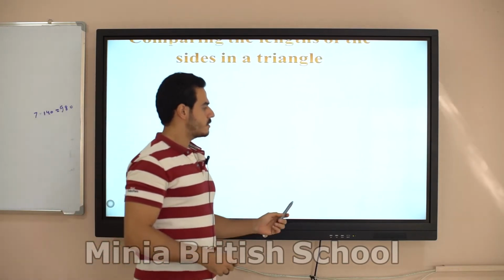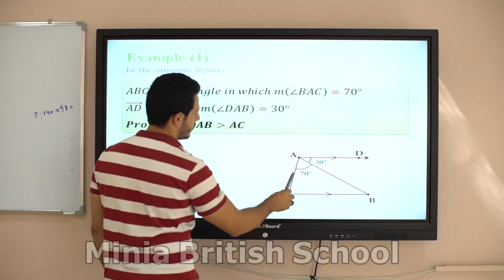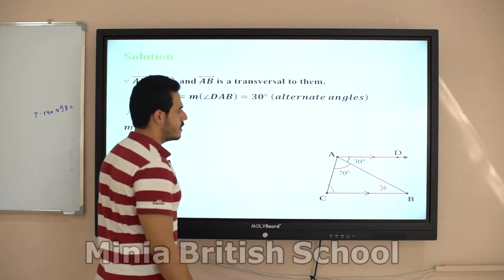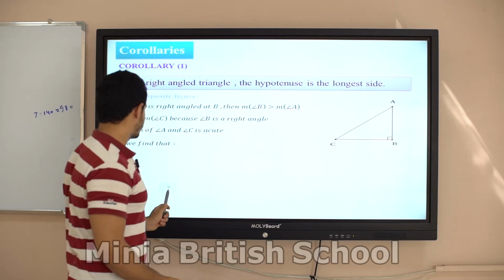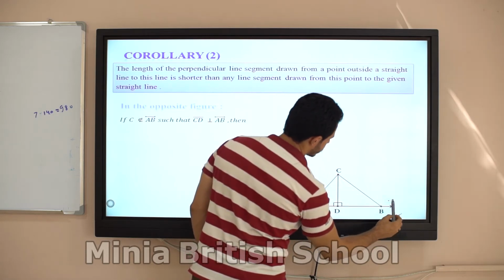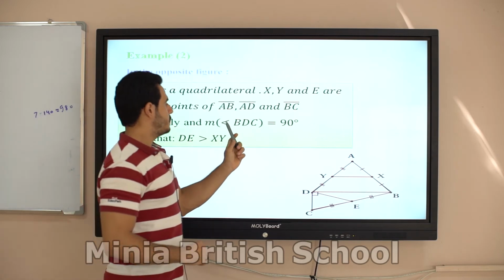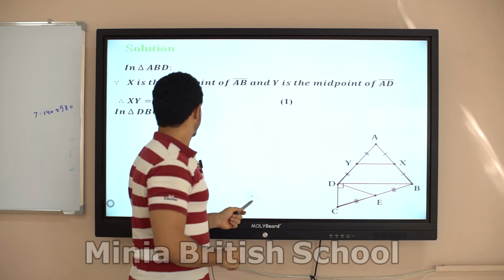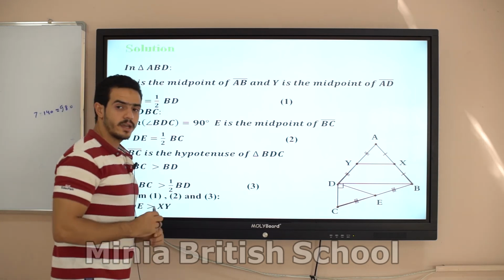MBS channel_Math_Gr 8- unit 4-First term_Lesson 2